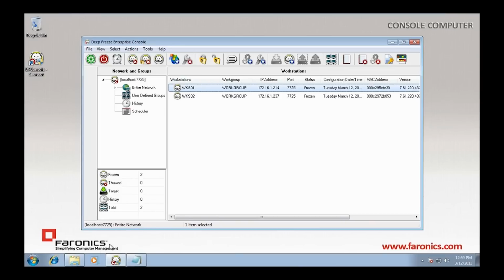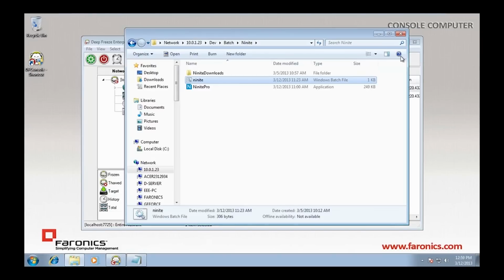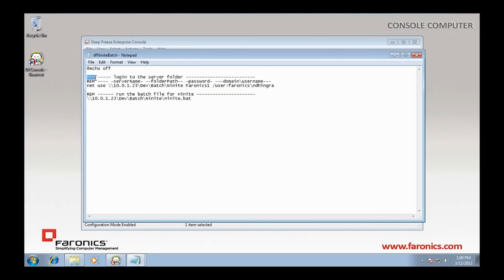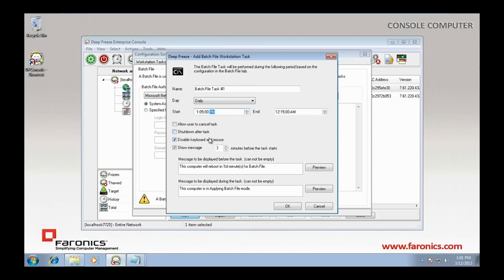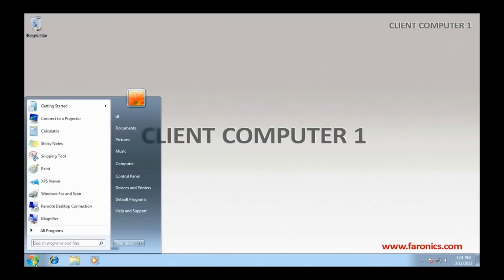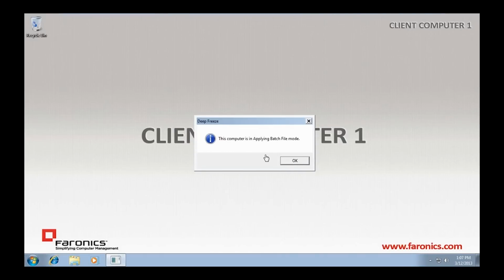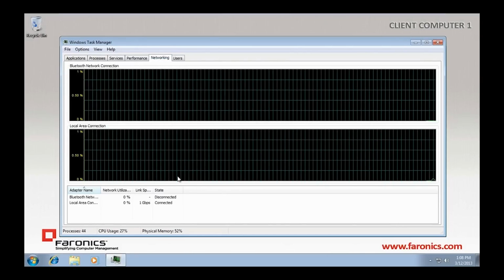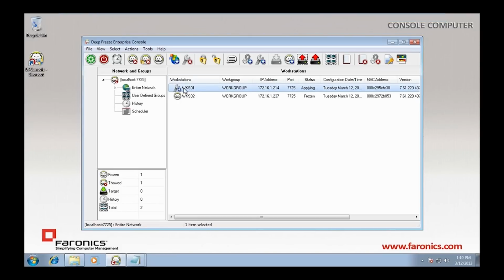Using Ninite Pro with Deep Freeze Batch File to update software